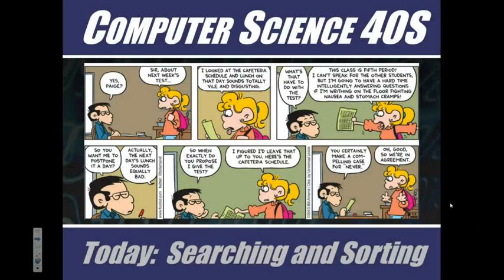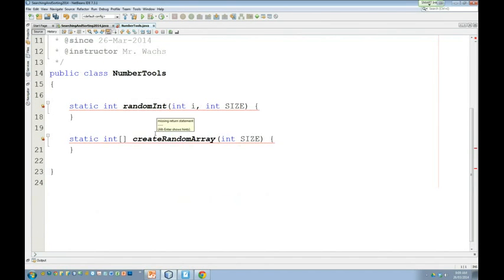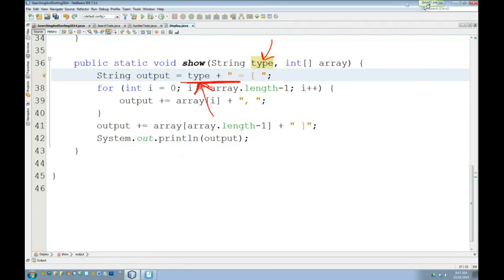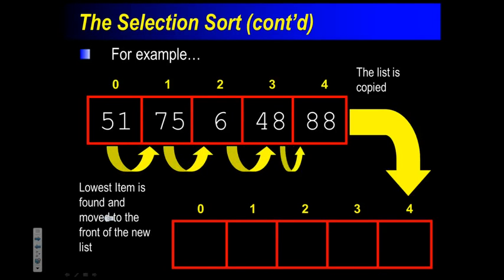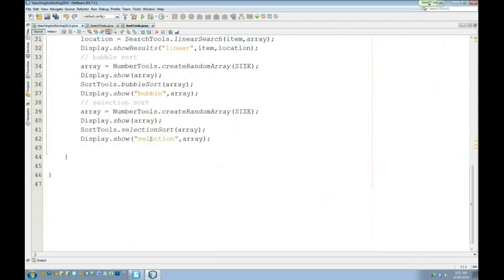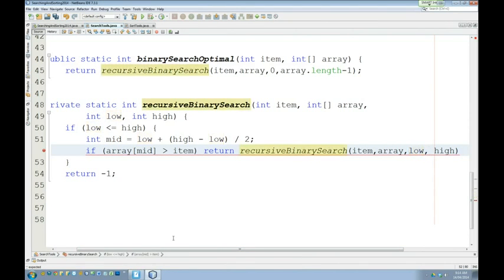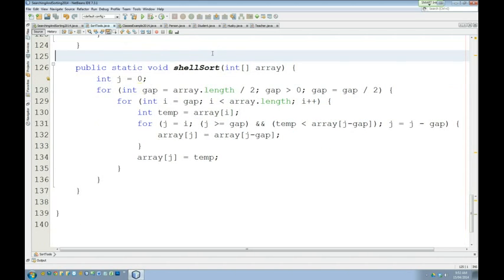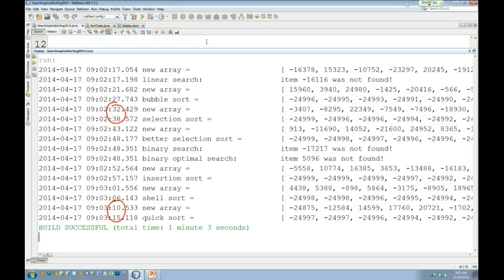Searching and Sorting